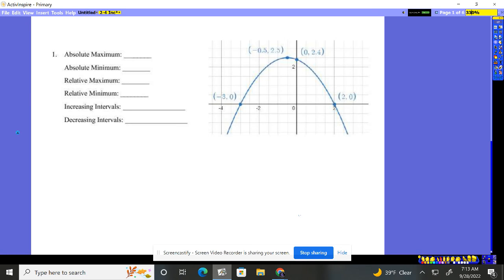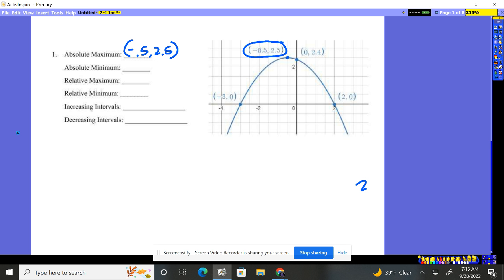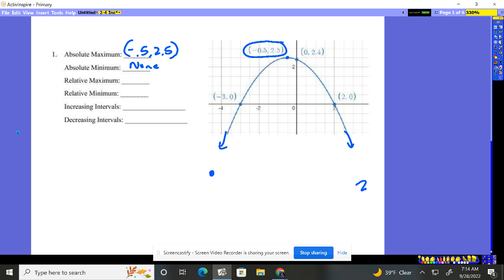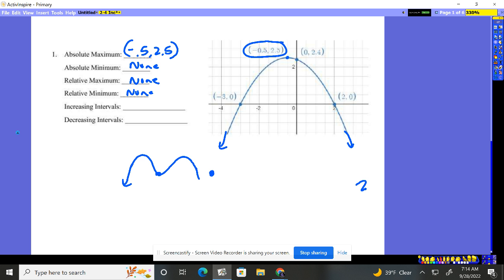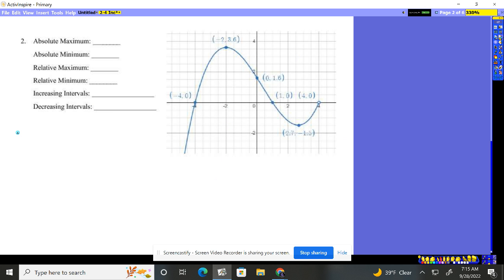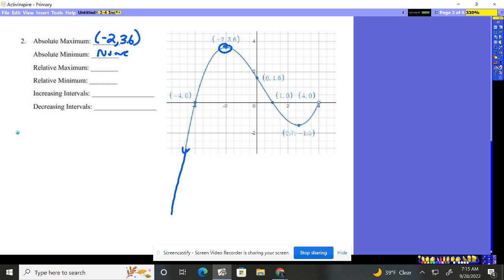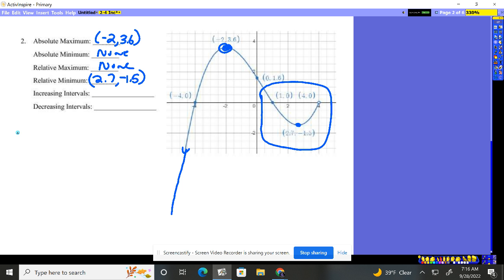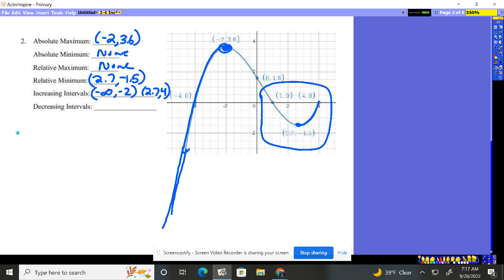Algebra 2 2-4 #1-2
Absolute Maximum, Absolute Minimum, Relative Maximum, Relative Minimum, Increasing and Decreasing intervals